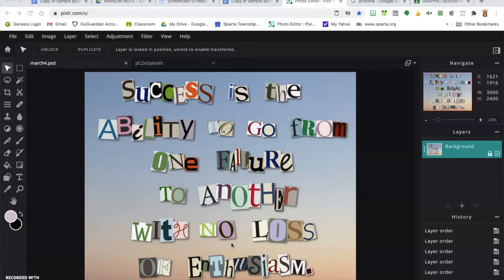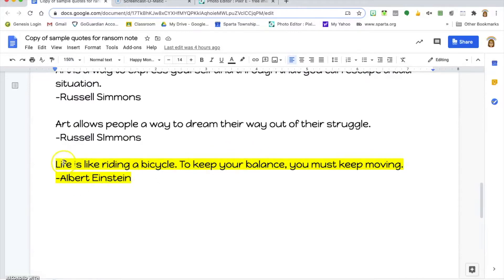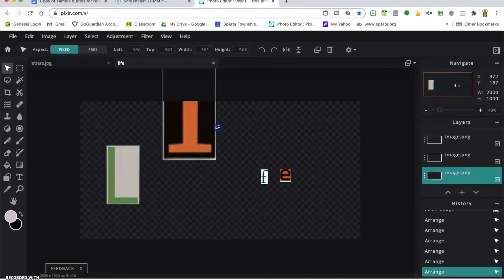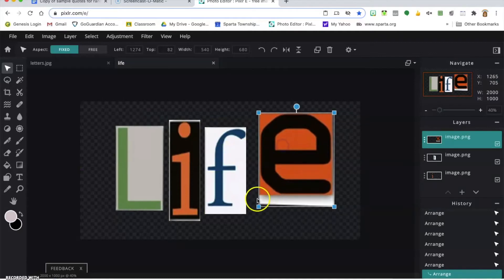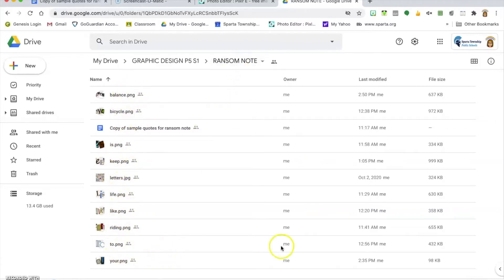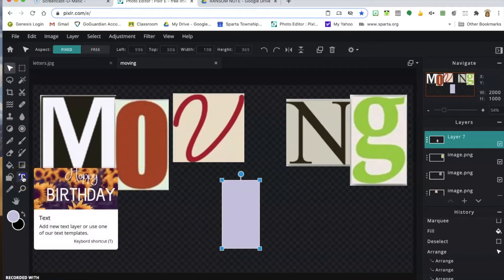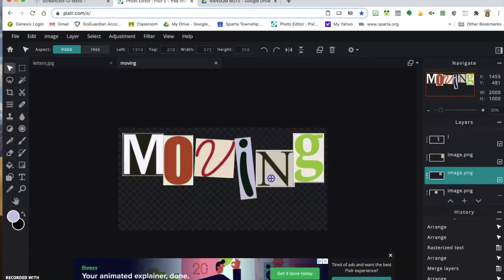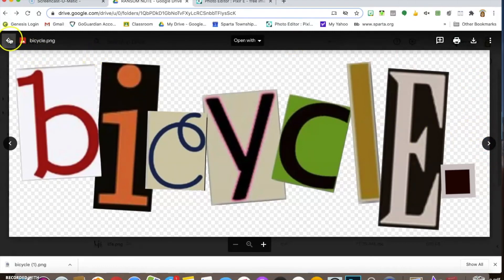Assignment: Inspirational Ransom Note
TIMESTAMPS
00:44 Step 1- Gather 3 quotes
01:51 Step 2- Download “Letters” image from Google Classroom
06:06 Step 3- Open New image for each word
08:14 Step 4- Select letter tile
08:58 Step 5- Copy & Paste into new image
11:25 Step 6- Resize letters
13:47 Step 7- Delete unwanted edges
15:16 Step 8- Position letters
16:30 Step 9- Change colors
17:45 Step 10- Crop close around word
18:09 Step 11- Save PNG or PXD image of word
19:41 How to make your own letter
29:20 How to make punctuation piece
33:23 How to arrange words in background
41:09 How to add images to background
46:06 How to add shadows and/or glows to letters